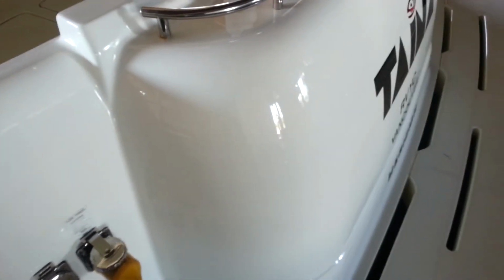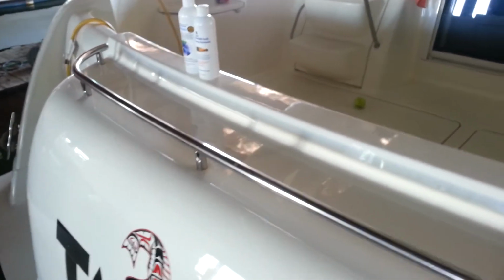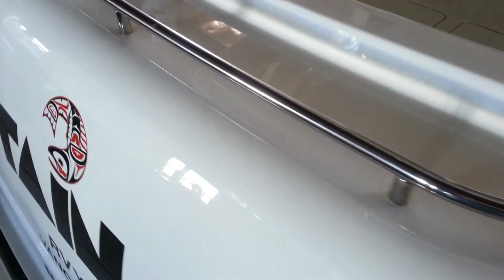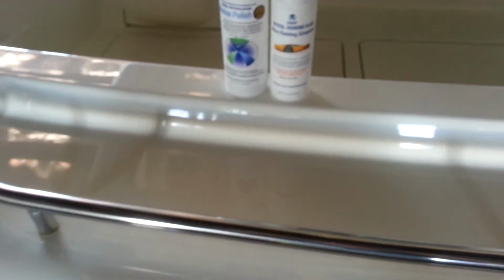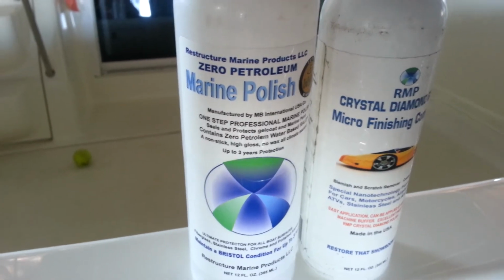Re-structure marine polish test Yr 1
This boat was compounded and polished using the re-structure product over a year ago (as of this vid) and it is holding up quite well.
(5 years later)

3M Quick Connect adapter (mfg # 05752) to use with the double-sided compounding pad (3M mfg #05753) or the double-sided polishing pad (3M mfg #05754)

3M Super-Duty (05954)
3M Perfect It Heavy Cutting Compound (36102)

Lee